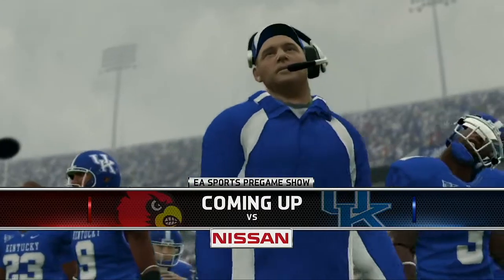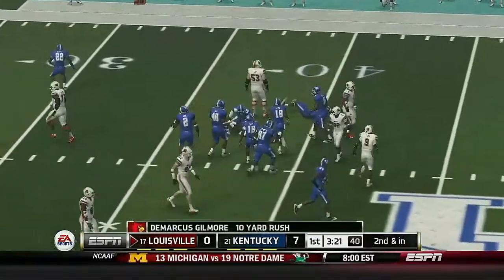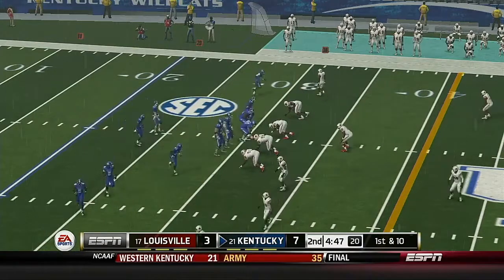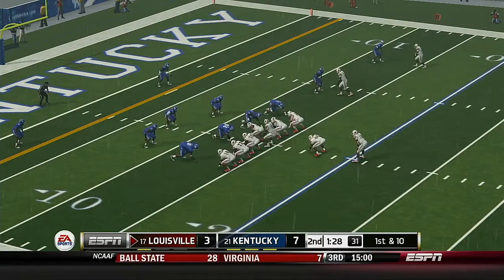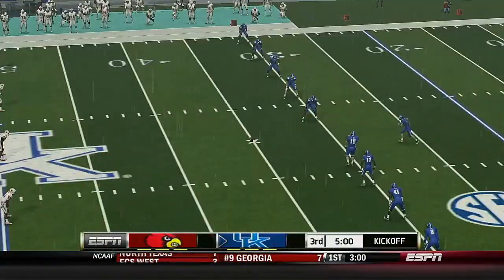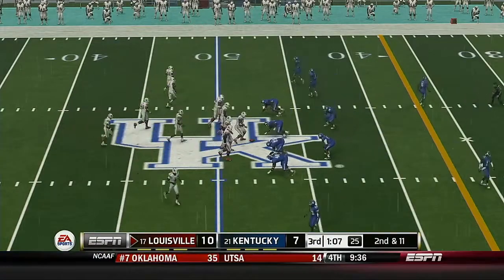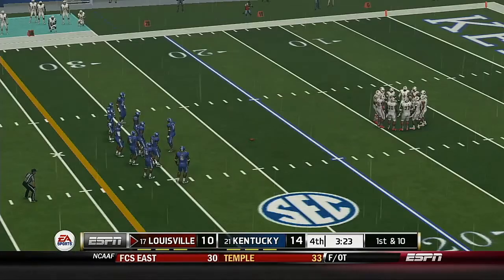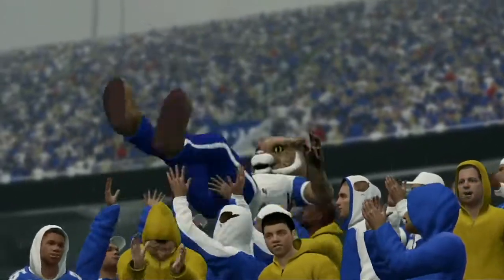NCAA Football 2020 Season Week 3 Louisville @ Kentucky